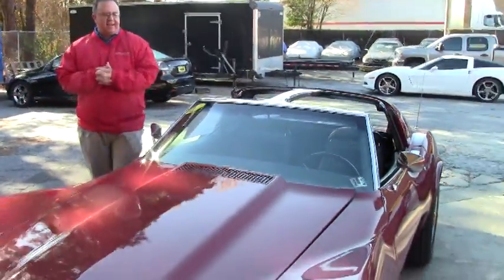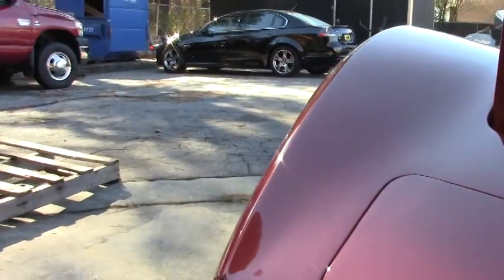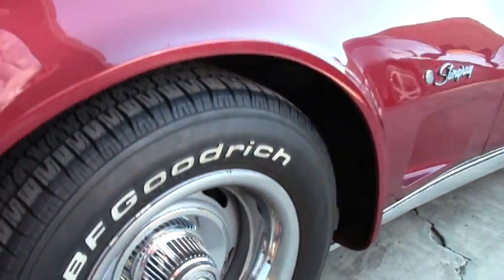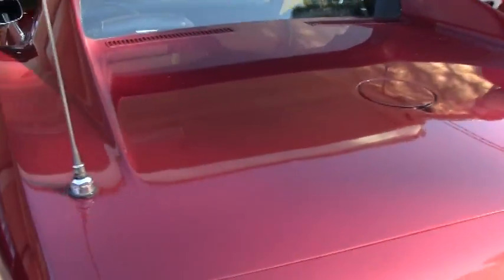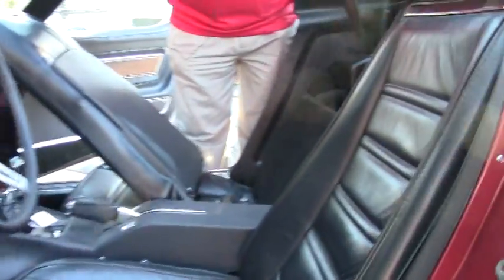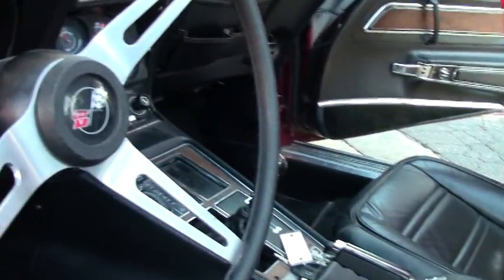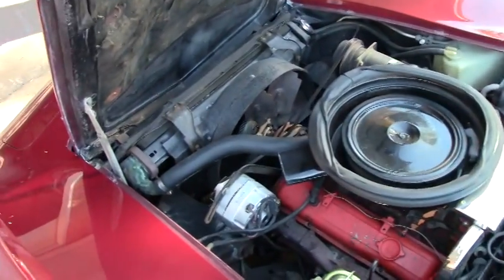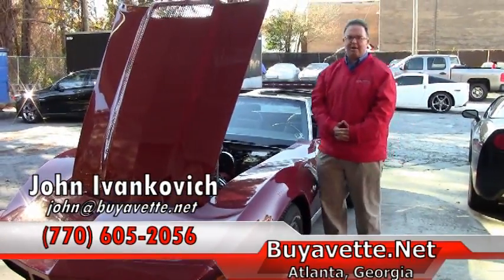1974 Corvette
1974 Corvette For Sale

Code correct Medium Red exterior, code correct Black leather interior. Numbers matching 195hp 350ci engine, 4 speed manual transmission, posi rear-end. Features include air conditioning, power steering, AM/FM radio, alarm, power windows, deluxe (leather) interior. Originally assembled on November 15, 1973, this 1974 Corvette is in very nice condition, and comes with some nice options including air conditioning and power steering, as well as the 4 speed manual trasnsmission. This car's paint appears to be recent, and is vg-exc, with a beautiful shine. All exterior glass in this car shows a correct date code. Weatherstripping looks to be newer, and is vg. Rally wheels are in good condition, with good-vg trim rings and center caps. BF Goodrich Radial T/A raised white letter tires show nearly full tread depth remaining an average of 11/32nds. The interior of this 1974 Corvette shows good-vg older or original leather seats, good condition door panels, dash pad, and carpet, and vg correct GM seatbelts, gauges, and center console. Correct appearing AM/FM radio is in place as well. The numbers matching engine in this 1974 Corvette shows original casting date October 26, 1973, and final assembly date November 1, 1973. Correct air cleaner, carburetor, intake manifold, valve covers, exhaust manifolds, ignition shielding, and a/c compressor are all in place, and the frame is solid and rust-free. This car has been fully serviced, and all instrument gauges, lights, turn signals, brakes, engine, transmission and rear-end are all in good operating condition. Give us a call to take home this 4 speed '74 coupe today!